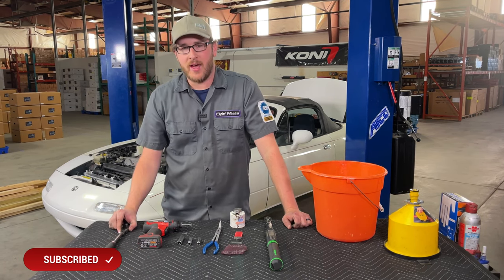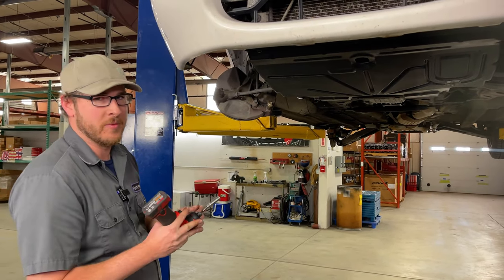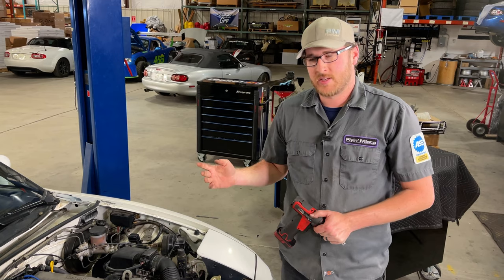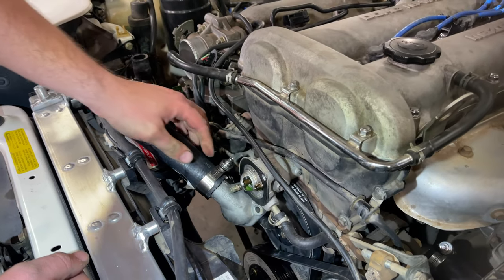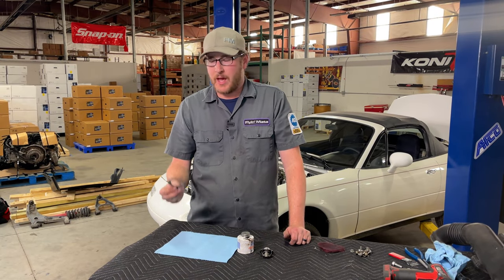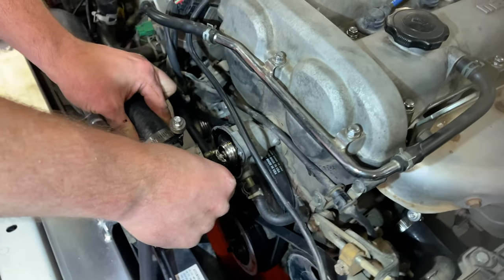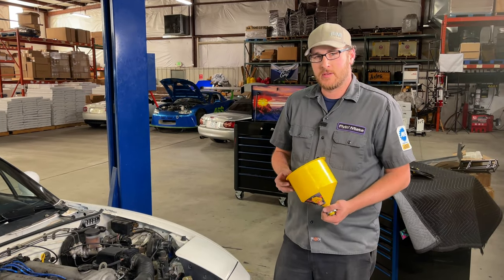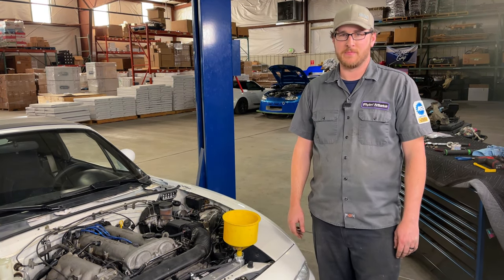NA Miata Thermostat Replacement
Warm weather and hard driving means more stress on your Miata's cooling system. If your thermostat needs replacement, we can help! In this episode of Marshmallow Maintenance, Kyle guides us through the step by step process of replacing the thermostat in a 1995 NA Miata.

Thermostats, gaskets, reroutes and more - available now at FM!